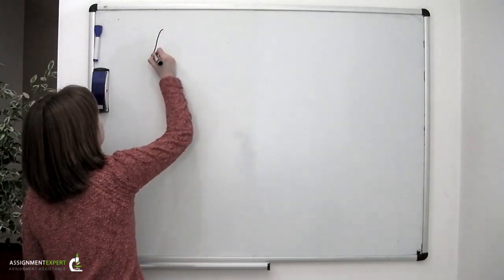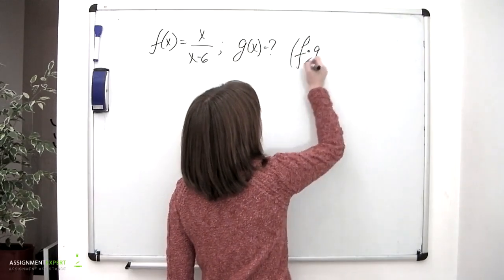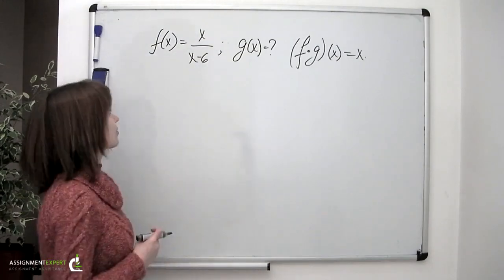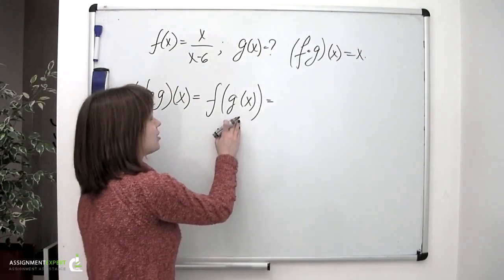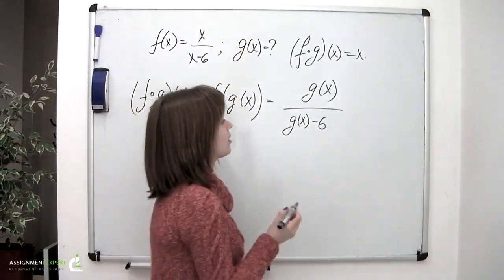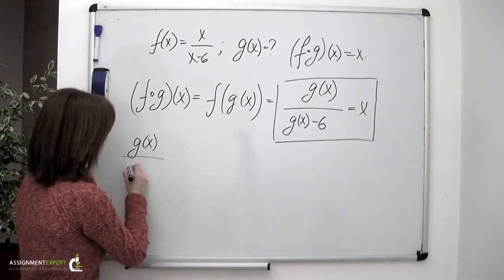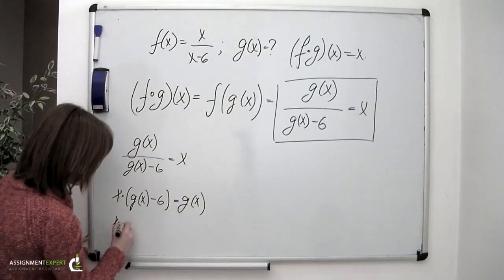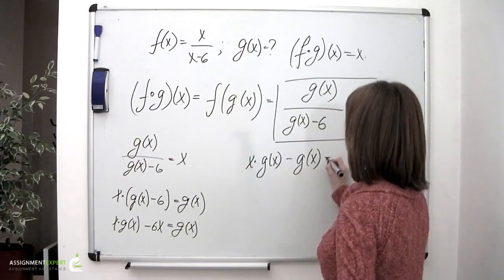Composition of Functions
The video describes what composition of functions is and how to cope with typical equations containing composition of functions.
Initial problem is the following: if f(x)=x/(x-6) find a function y=g(x) so that (f*g)(x)=x

Math Help: Algebra